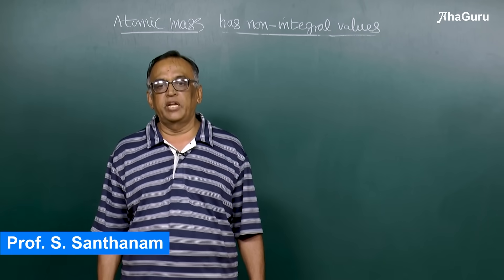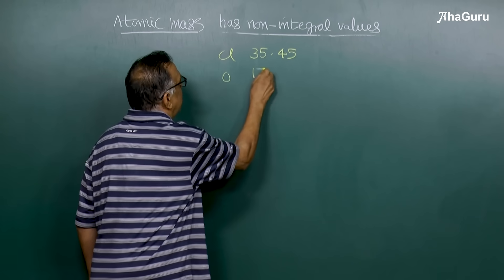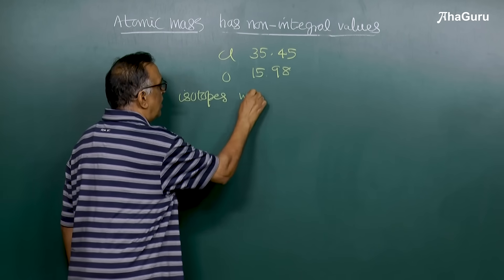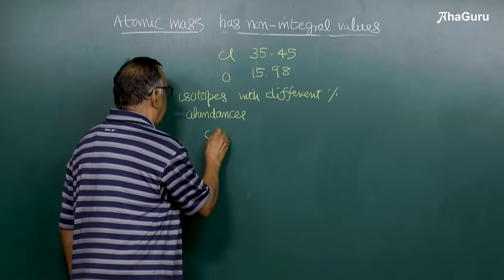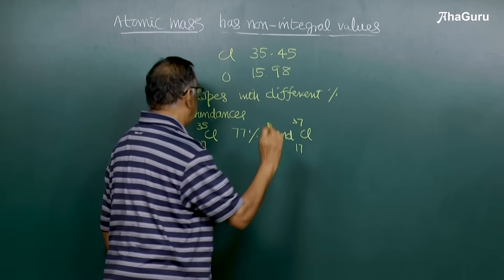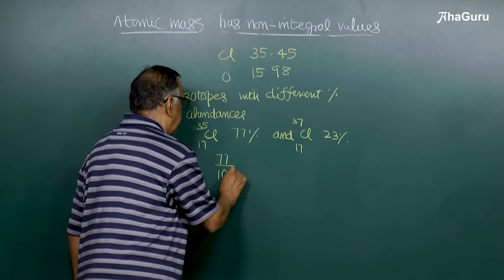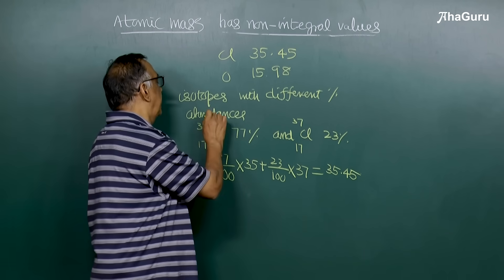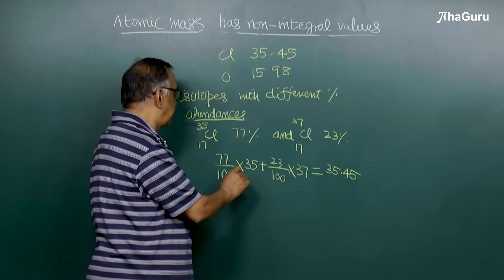Why Are Atomic Masses Are Not Always Whole Numbers?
This video tutorial will help you know how atomic masses are not always whole numbers

We hope you have enjoyed and learned more about Chemistry.